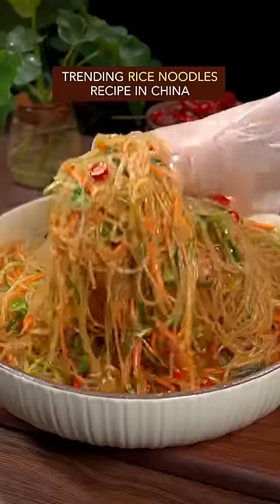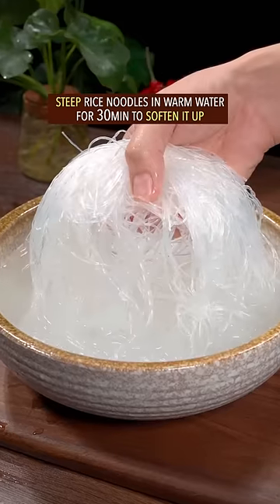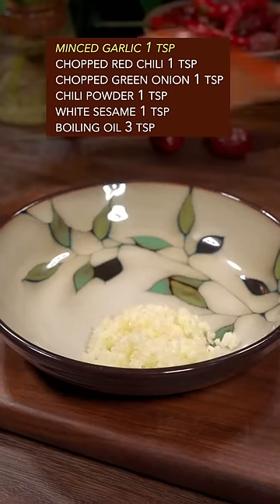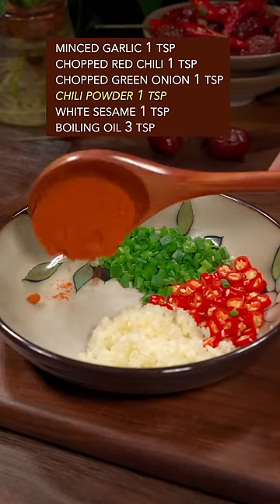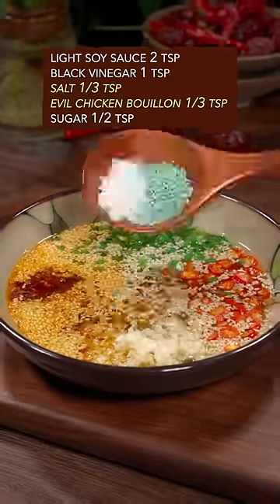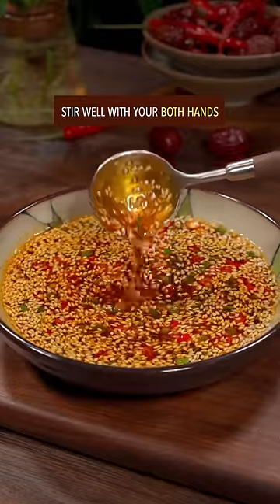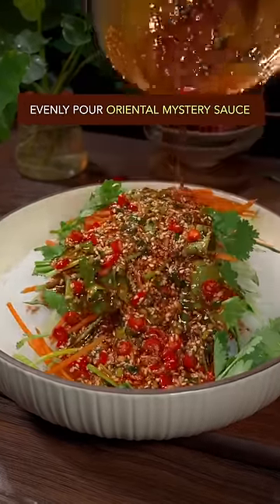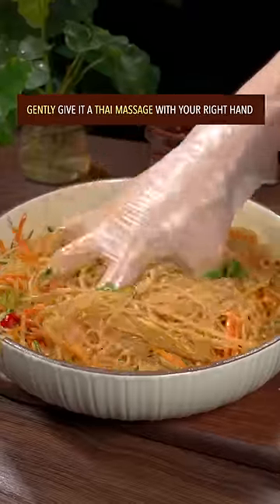Easy Rice Noodles Recipe